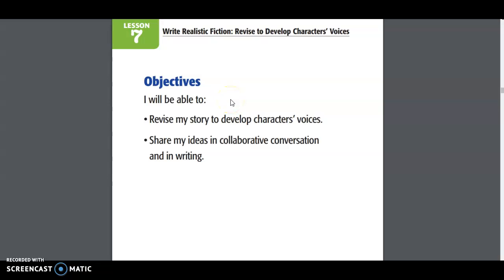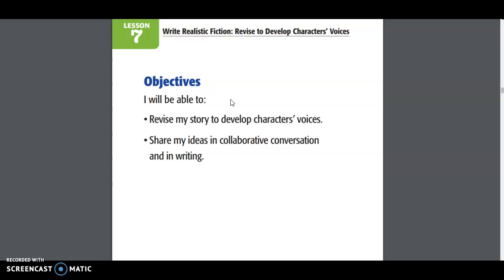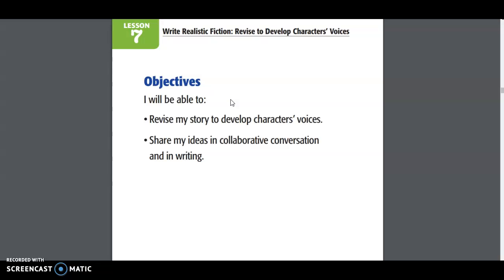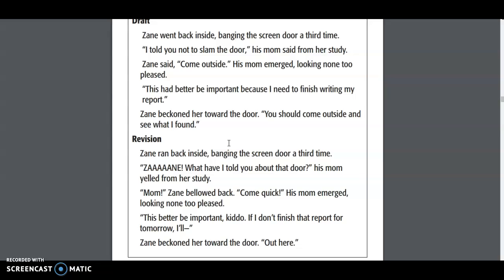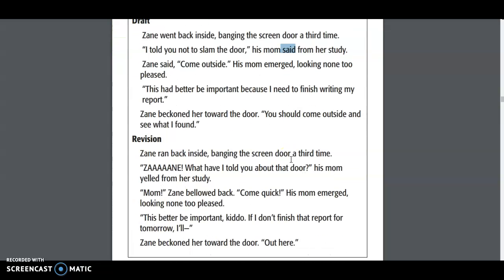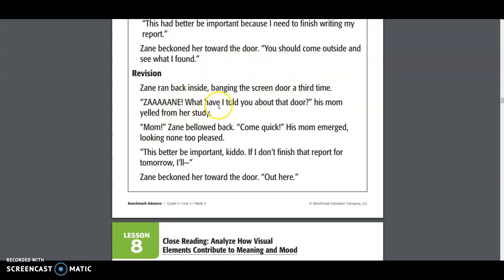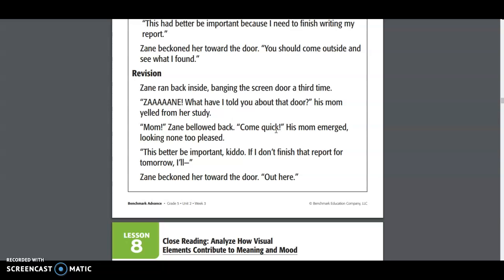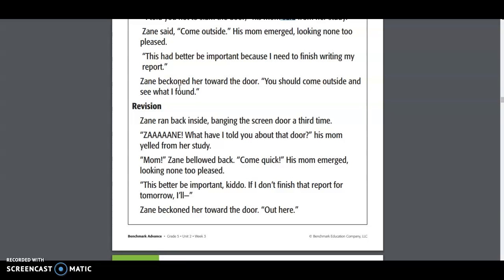Lesson 7 Realistic Fiction